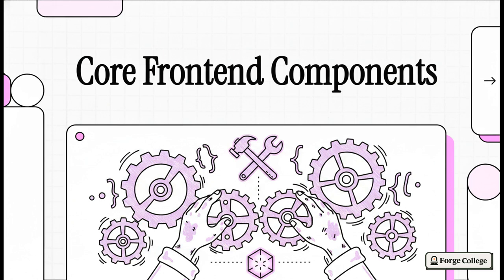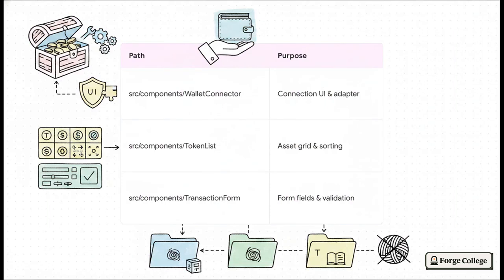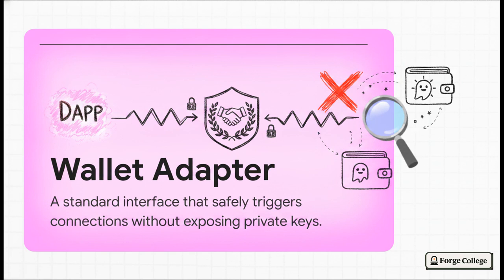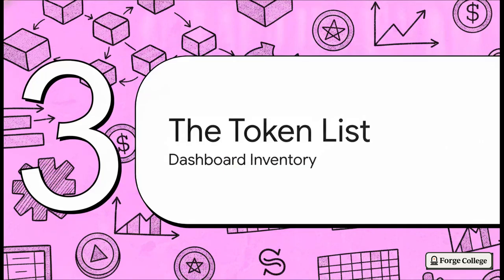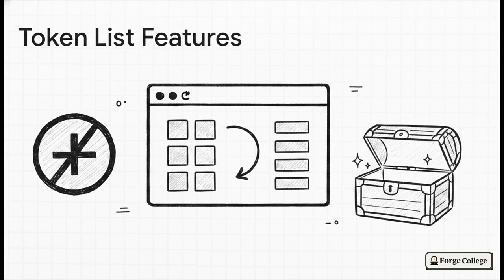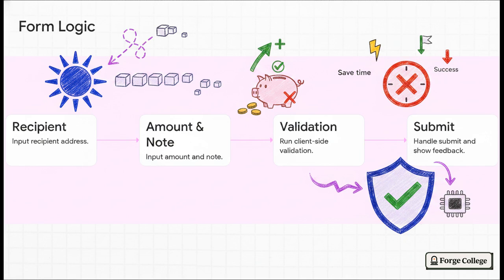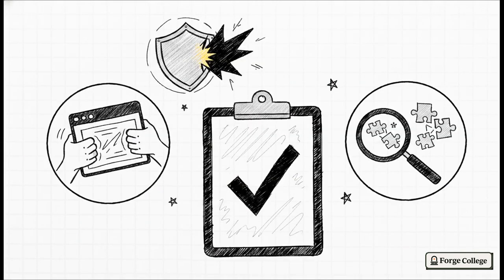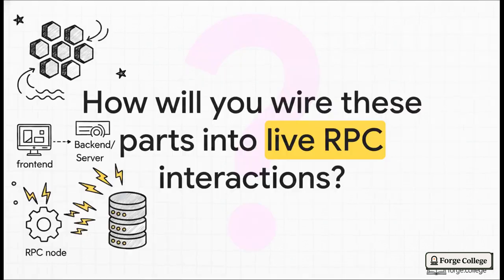Implementing Core Frontend Components — Forge College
Why build reusable frontend components before wiring up on-chain logic? Implementing and testing a wallet connector, token/asset list, and transaction form early makes UX predictable, accessible, and easy to integrate with signing flows.

What you'll learn: This lesson shows how to implement three production-ready UI components for a Solana dApp: a WalletConnector that detects installed wallets, exposes connection state and public key, and triggers signing flows through a standard adapter interface; a responsive TokenList that accepts a defined data shape, supports sorting, selection events, and displays an accessible empty state; and a TransactionForm with amount, recipient, and note fields plus client-side validation, loading/error/success states, and clear user feedback. You'll also organize components into a reusable library folder structure, add unit tests, and create minimal local documentation or stories (MDX/snippets) so components are testable and discoverable.

Who this is for: Advanced frontend developers building Web3/Solana applications who are comfortable with React or a similar modern framework and want to separate visual behavior from on-chain logic for safer integration.

Key topics covered:
- Wallet connector UI: detection, connect/disconnect, adapter-based signing callbacks
- Token/asset list: responsive grid/list, sorting, selection events, accessible empty state
- Transaction form: validation, submit flow, loading/error/success UX
- Component folder structure and reusable props/event shapes
- Unit testing components and adding local docs/stories (MDX or storybook)
- Visual checks across breakpoints and accessibility-ready semantics

Get started now by scaffolding a components folder in your project (example: mkdir -p src/components/WalletConnector src/components/TokenList src/components/TransactionForm), implement the components, add tests, and verify behavior locally.